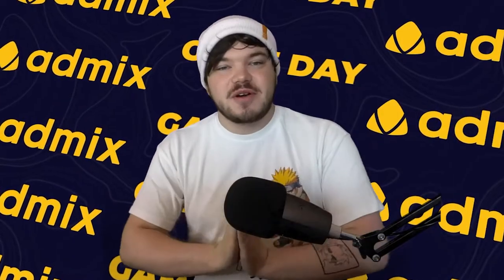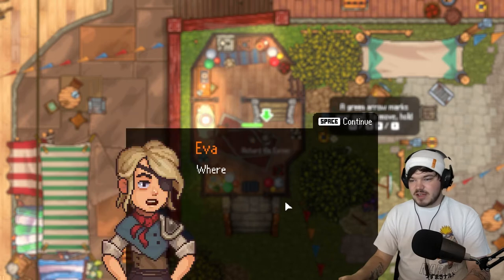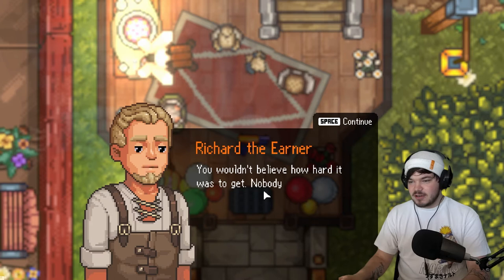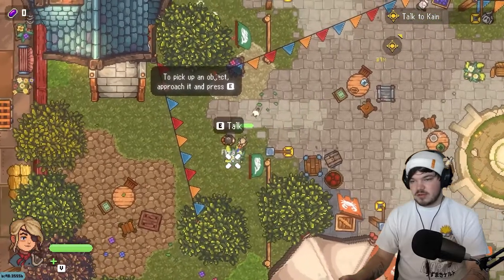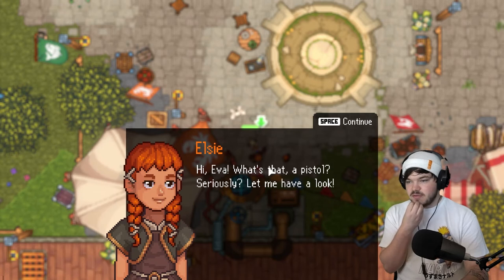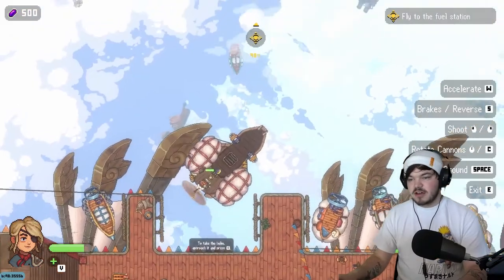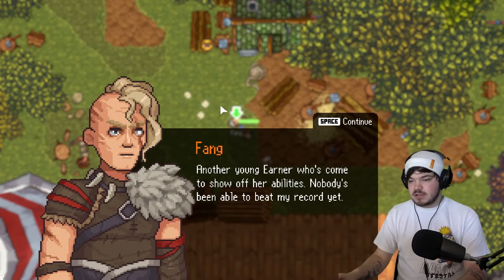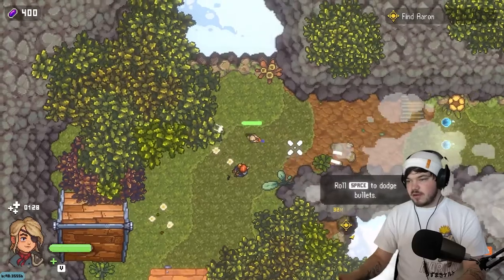THEY ALL DIED?! - BLACK SKYLANDS PART 1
Our GameOfTheWeek has arrived and this week, Mikey tries his hand at BlackSkylands by TinyBuild

Watch him find his way around the awesome open world and fail miserably (a few too many times)!

Part 2 coming next week...👀